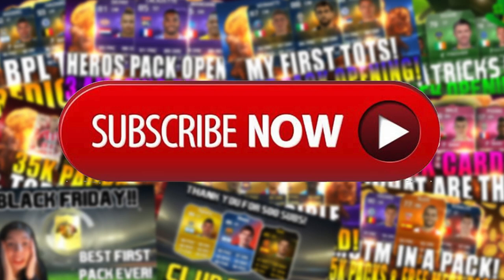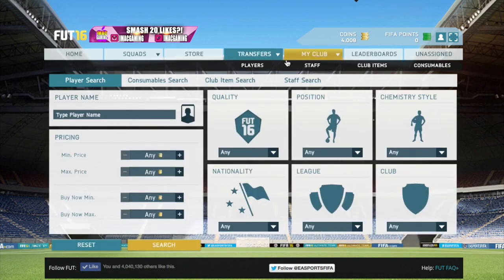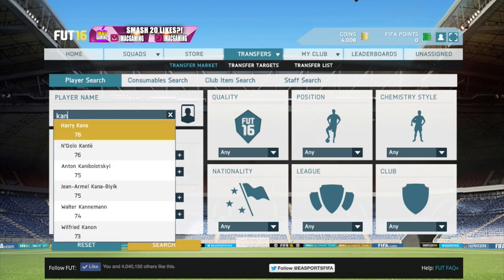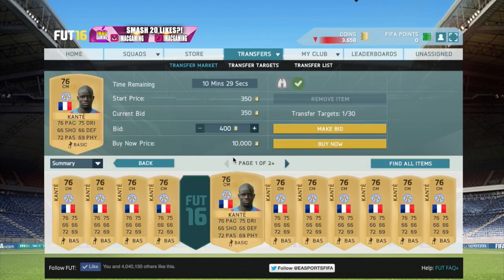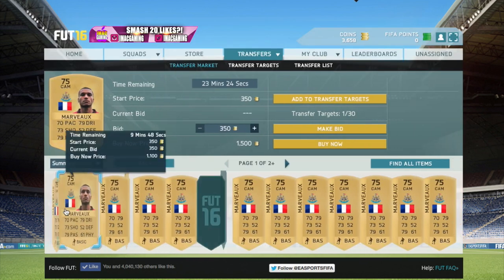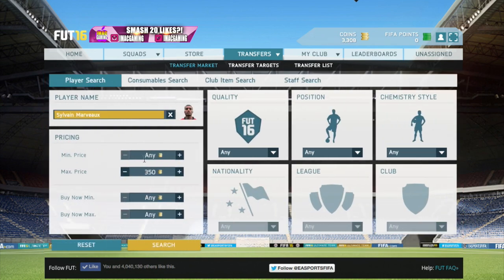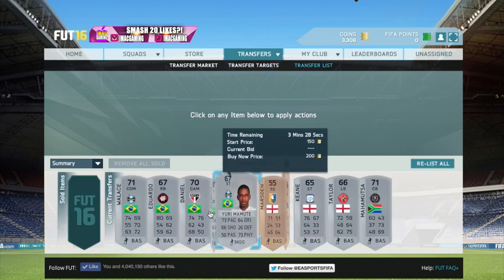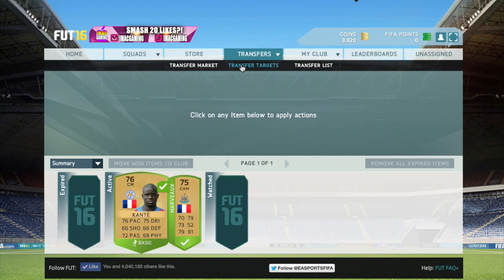FIFA 16 INSANE TRADING METHOD! 0-10K IN MINUTES!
Hope u guys enjoyed this trading tip, will have a pack opening tomorrow!!

OTHER SITES!